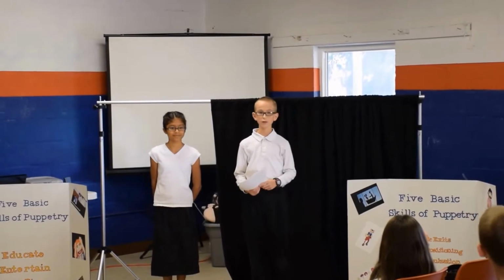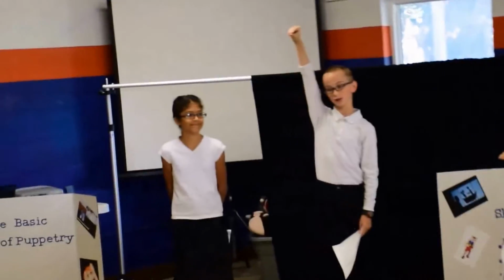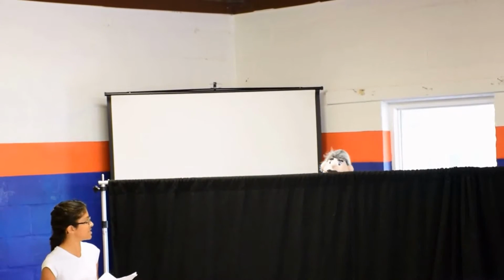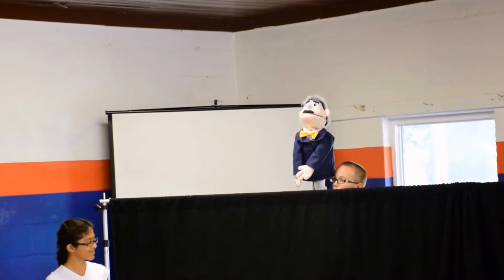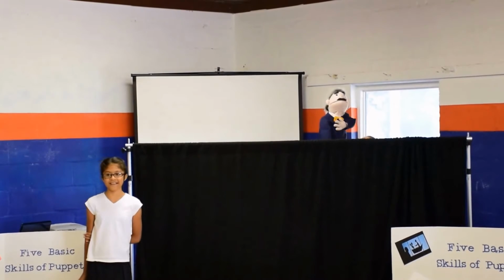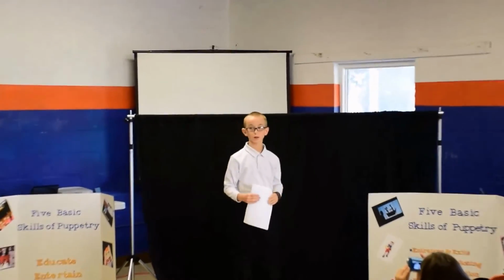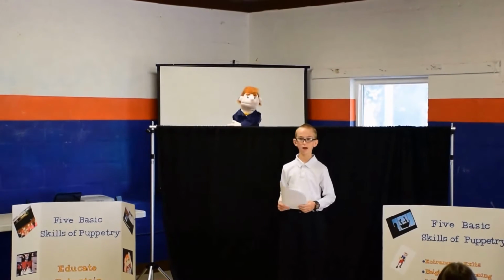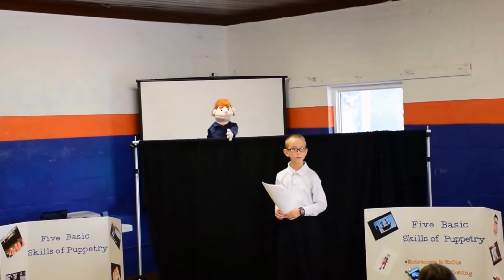The Five Basic Skills of Puppetry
4-H District Events, The Five Basic Skills of Puppetry